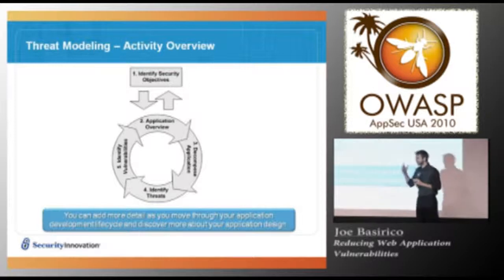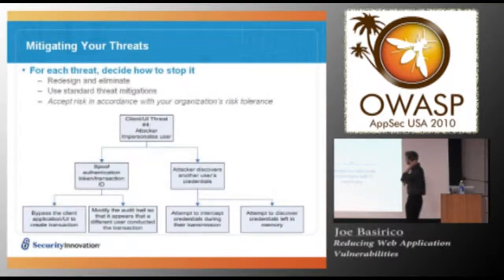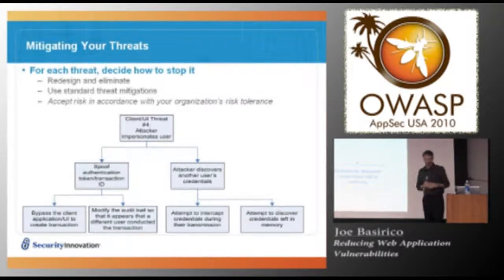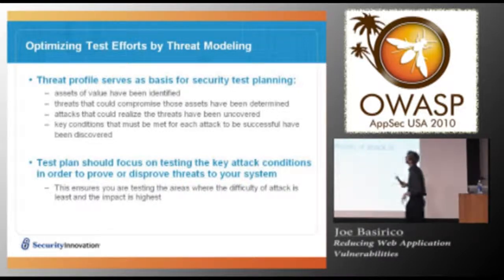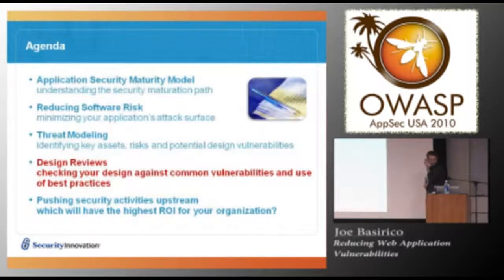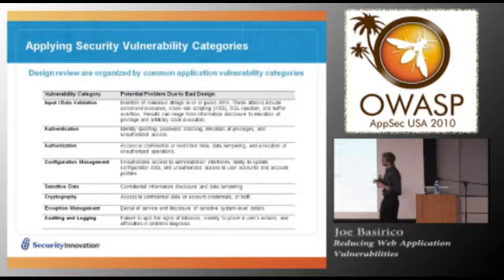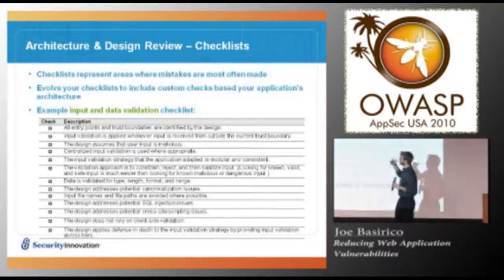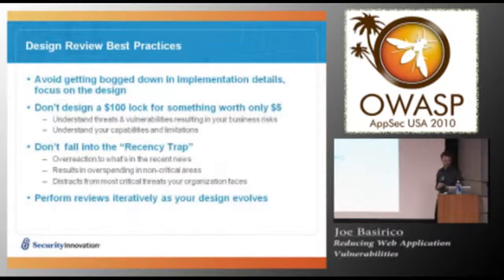OWASP AppSec USA 2010: Moving a Test-Dependent to Design Driven development 3/4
Speaker: Joe Basirico, Security Innovation